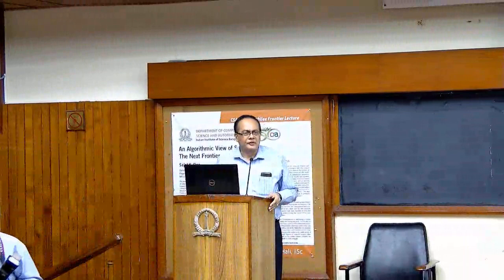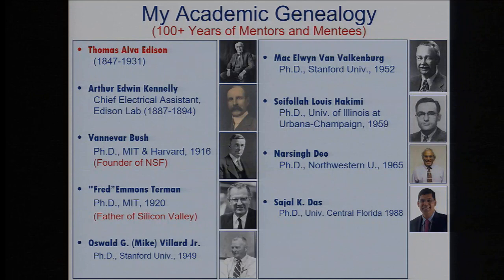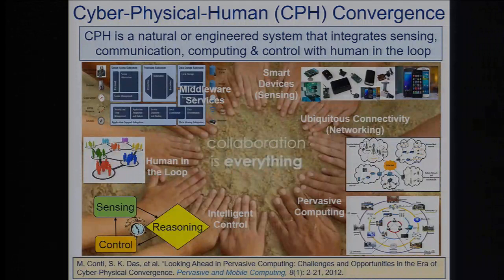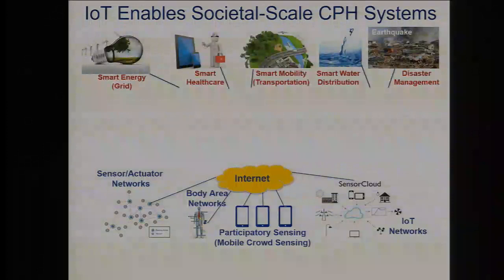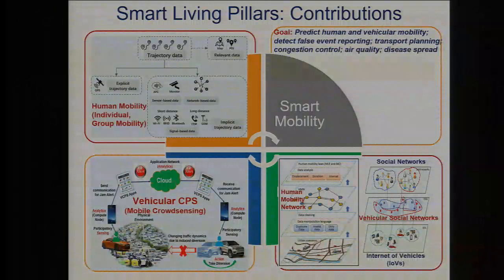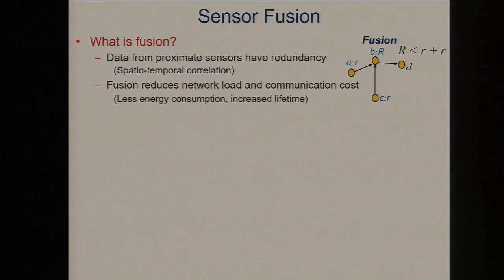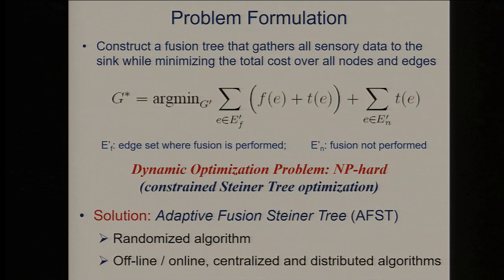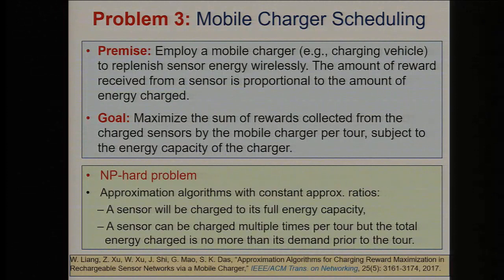An Algorithmic View of Smart Living: The Next Frontier by Sajal K. Das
Abstract:
The advent of wireless sensor networks and Internet of Things (IoTs) are making our lives increasingly dependent on a wide variety of cyber-physical systems (CPS) and smart services (e.g., smart energy, transportation, healthcare, agriculture, etc.), while aiming to improve quality of life. The availability of rich mobile devices like smartphones are also empowering humans to act as sensors to collect fine-grained information via crowd sensing, resulting in actionable inferences and decisions. This talk will first provide a “smart living” vision and highlight the underlying research challenges. Next, it will formulate fundamental problems related to sensor data fusion, coverage and connectivity, mobile charging, security, network lifetime and resource trade-off. Novel solutions will be designed based on randomized and approximation algorithms on graphs, optimization techniques, geometric probability theory, uncertainty reasoning, trust model and game theory. Case studies and experimental results will be presented where possible. The talk will be concluded with emerging applications of sensors and IoTs, followed by directions of future research.